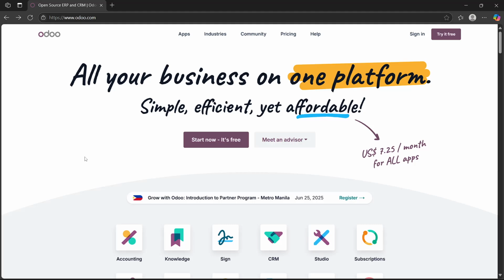How to Build Ecommerce Website in Odoo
In this video, I'll show you how to create an online store using odoo. The method is very simple and clearly described in the video. By following all the steps in the video, you'll be able to easily learn how to create an online store using odoo.